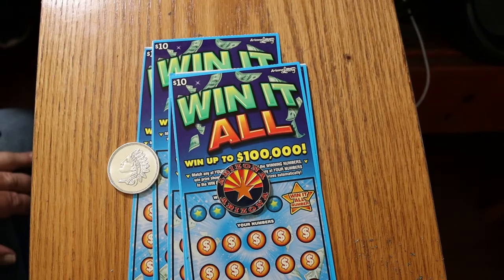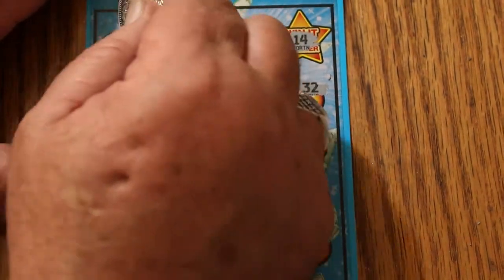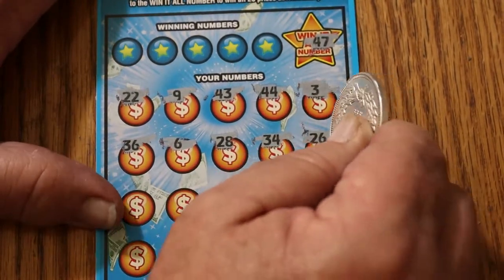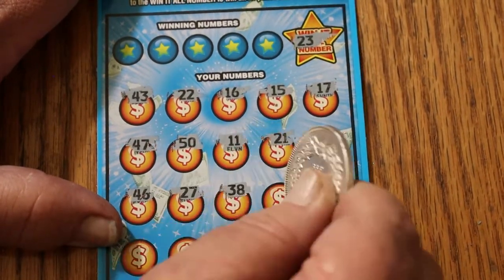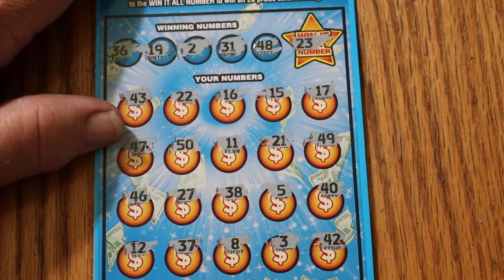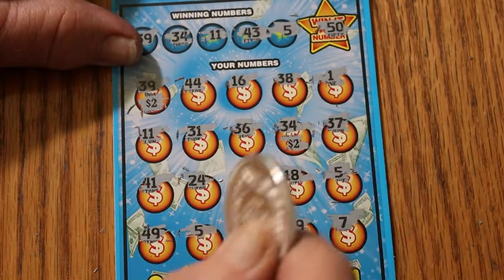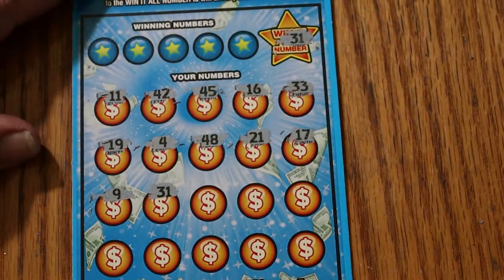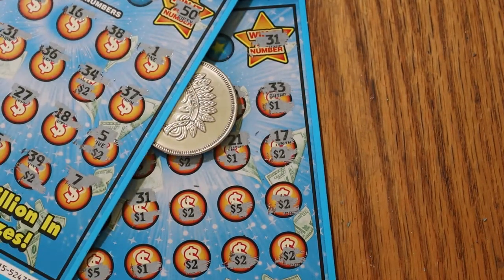12th WIN IT ALL HIT! 😂 💥PROFIT💥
This is really becoming weird! 😂